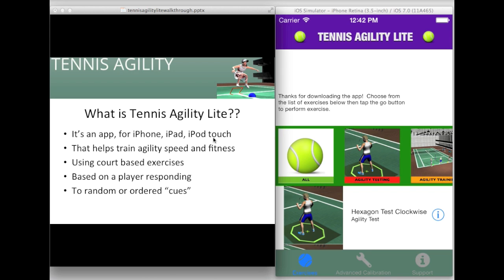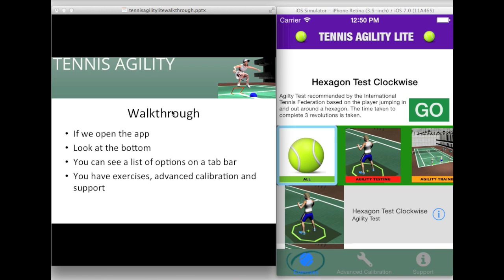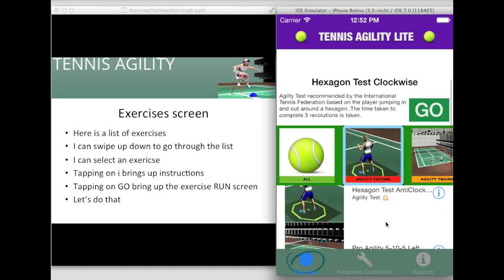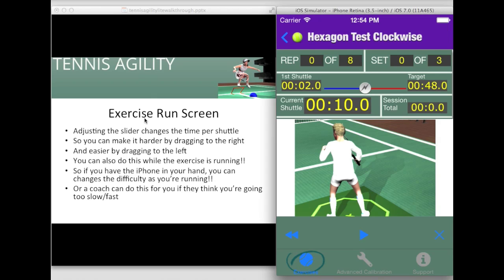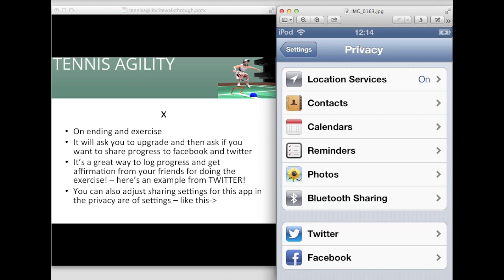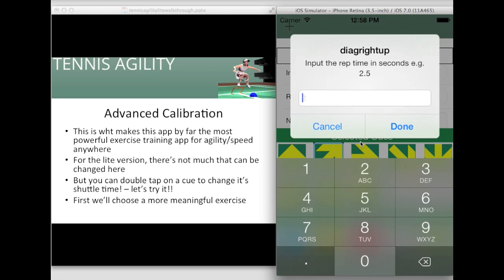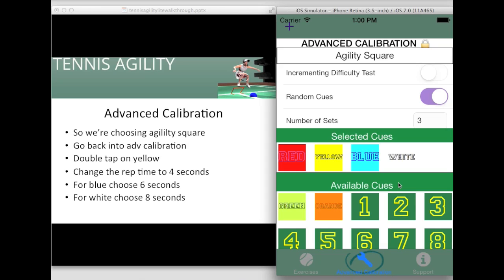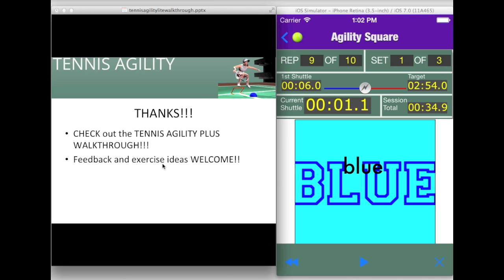Tennis Agility Lite Walkthrough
This is a walkthrough for the iPhone/iPad app Tennis Agility Lite, the app has just been launched on the app store.
Tennis agility is the most powerful Tennis training tool for agility speed quickness reactions - the Lite version is free and comes with a bonus MutliStage Fitness Test